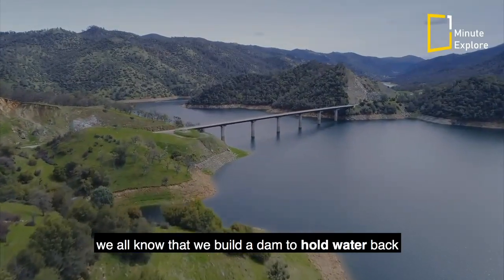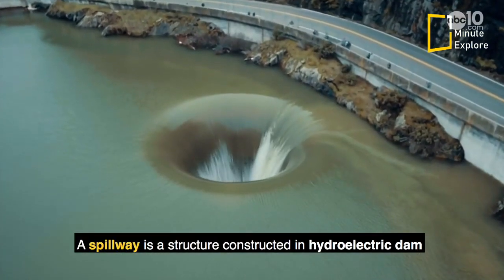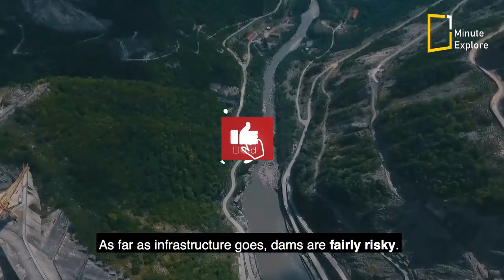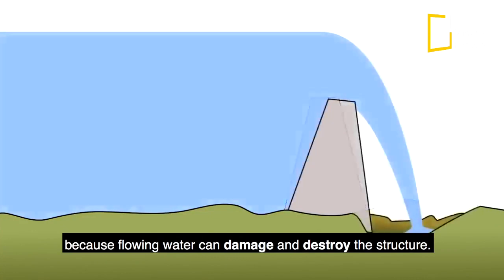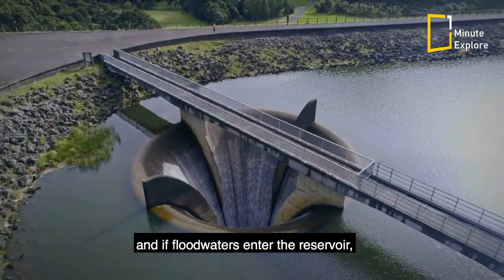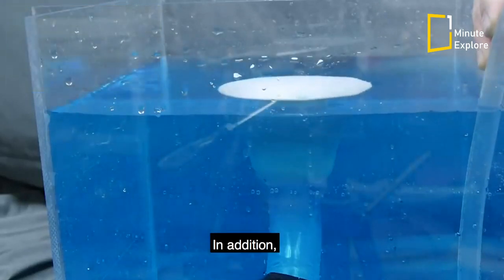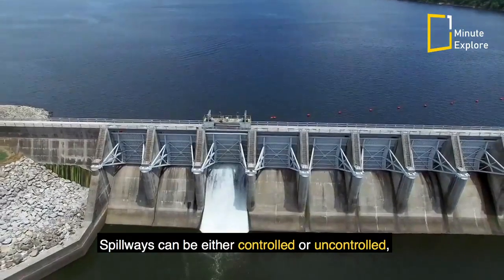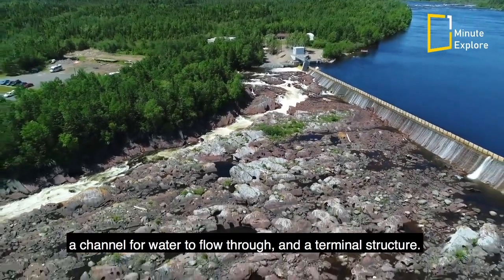What is a spillway and how does it work?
We all know that we build a dam to hold water back and store it for use in water supply, irrigation, hydropower, or flood control.

But sometimes we have to let some water go. that's why every dam needs a spillway, to safely discharge water.

But what exactly is a spillway and how does it work?
watch the video to find the answer

Types of Spillways
Different types of spillways are as follows:
-Straight Drop Spillway
-Ogee Spillway
-Shaft Spillway
-Chute Spillway
-Side Channel Spillway
-Siphon Spillway
-Labyrinth Spillway

   ► To support the team for making new videos

All Credits are appropriately mentioned on Description based on Creative Common License; however, If you have any problem with the photo, video or music, please contact us on our email before striking: .I will Appreciate your concerned with regards.